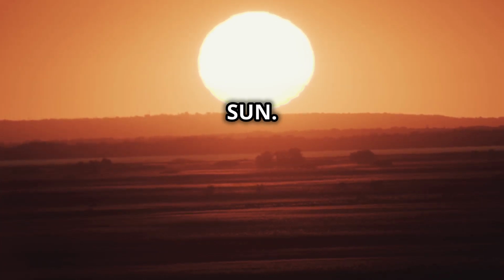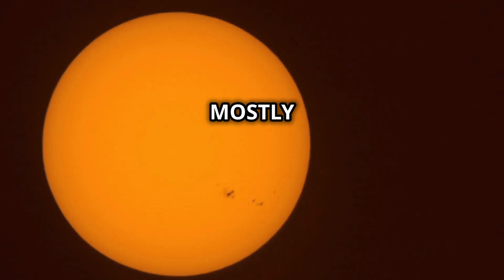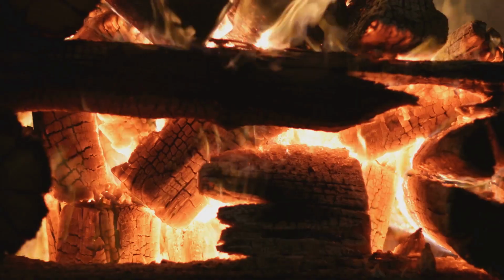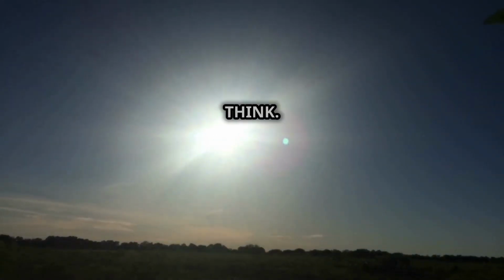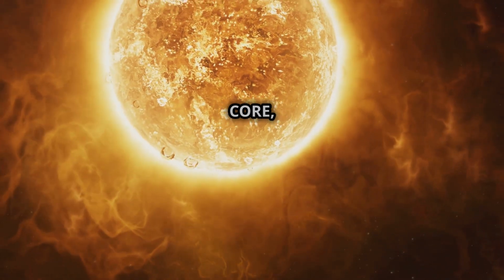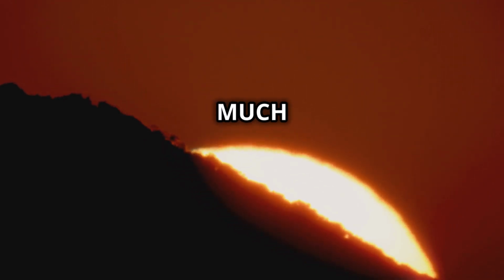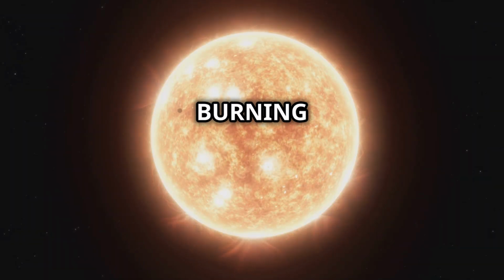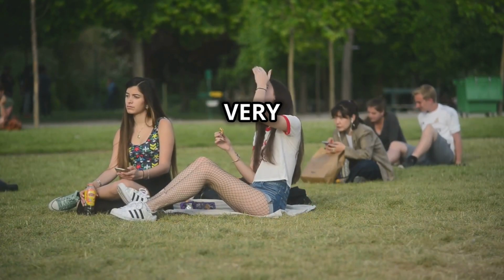Is the Sun a Burning Mass or a Huge Nuclear Light?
In this fascinating video, we dive deep into the science of our solar system's centerpiece: the Sun! Is it merely a burning mass of gas, or is it an enormous nuclear light source? Join us as we explore the complex processes that fuel the Sun, including nuclear fusion, and how these reactions sustain life on Earth. We’ll discuss the Sun's incredible temperature, its composition, and the role it plays in our solar system. Prepare to have your questions answered and gain a new perspective on this stellar giant!